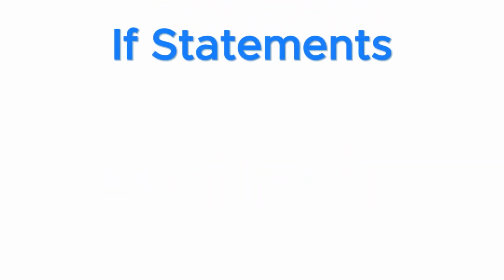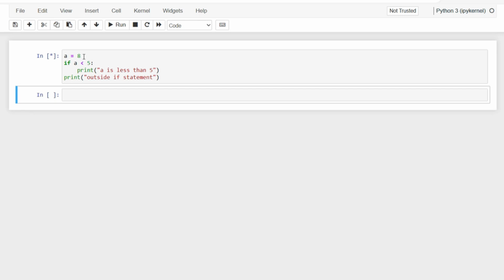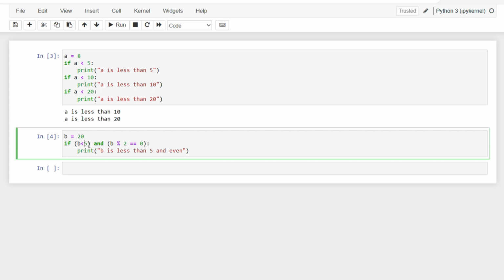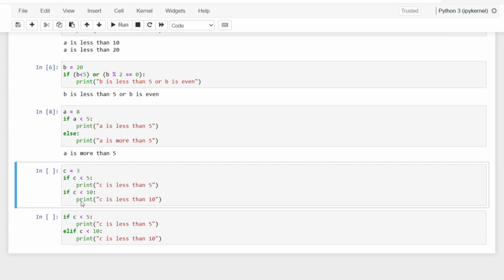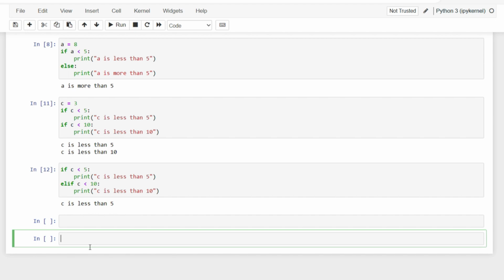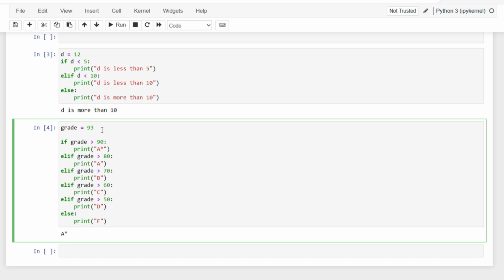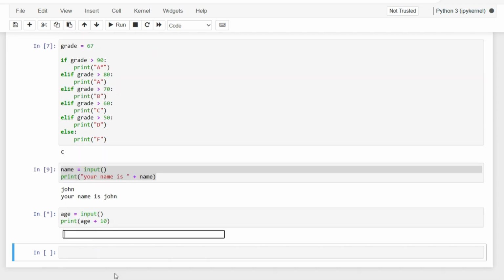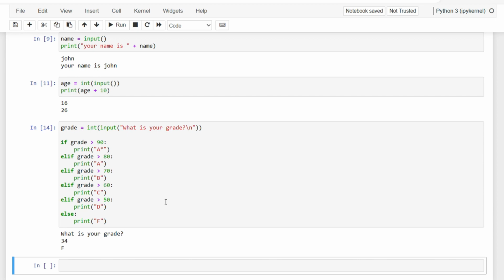Python for Beginners | Episode 4 | If Statements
In this video, I cover how to use the input function and the different variations of if statements in Python